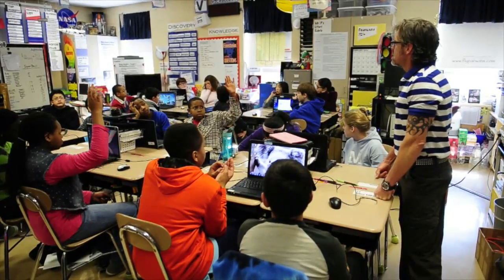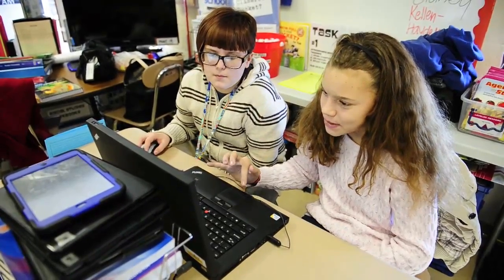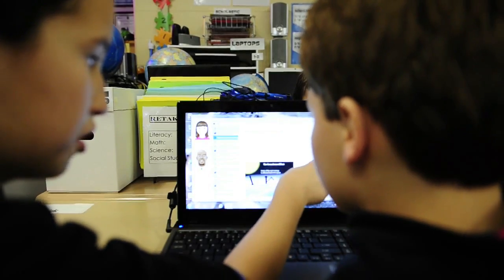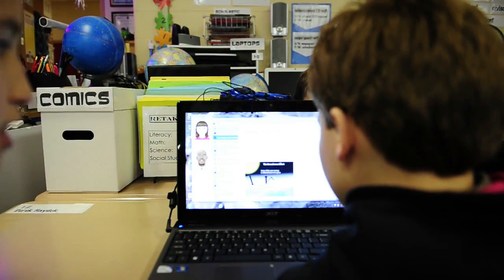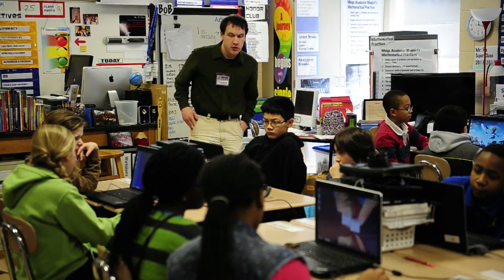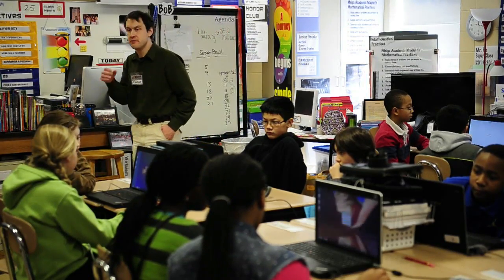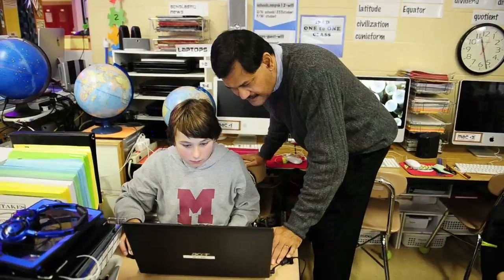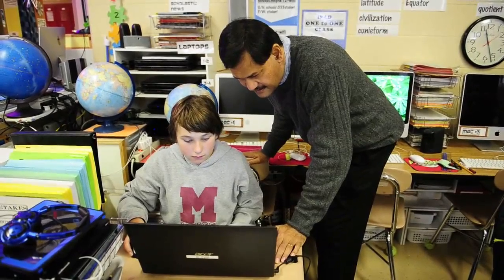Betty's Brain Computer Software helps Meigs Magnet students master scientific processes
The learning-by-teaching computer agent called Betty's Brain helps Meigs Magnet School students master complex scientific processes.